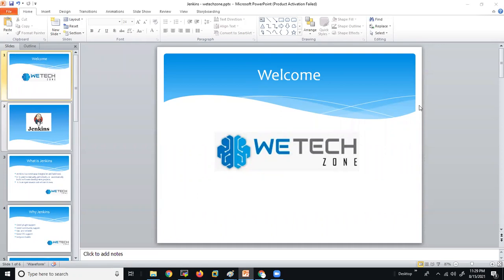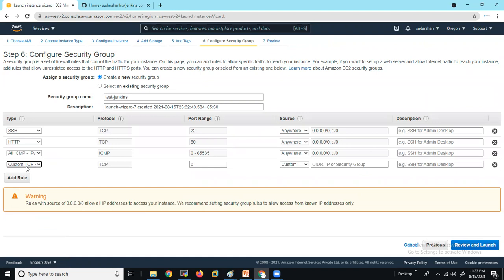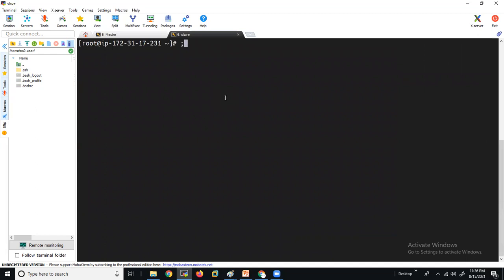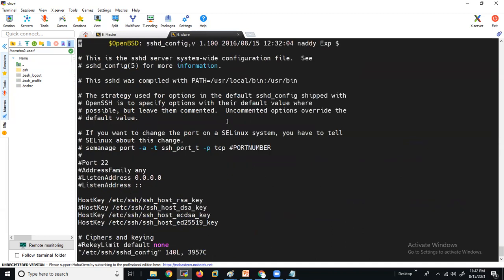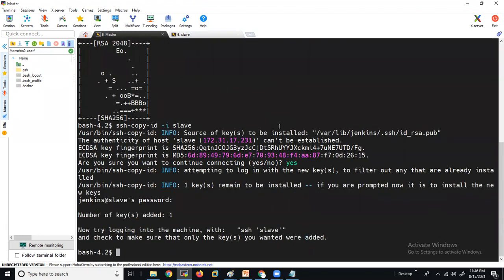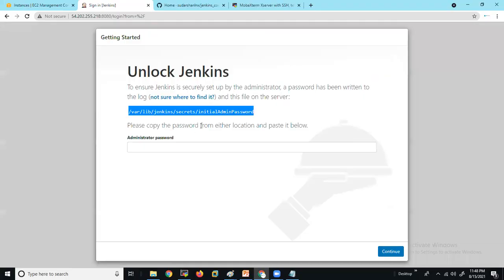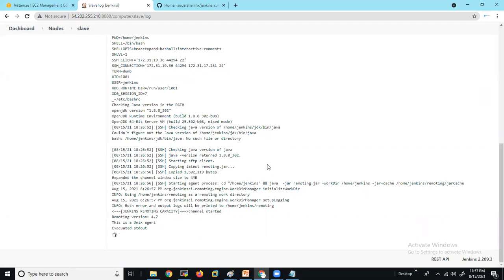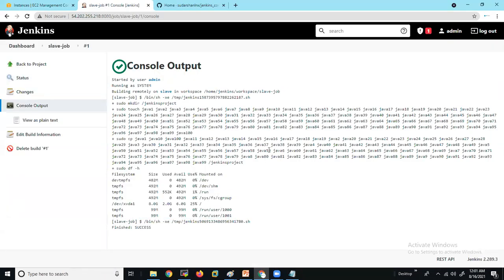Jenkins Master and Slave node configuration | Devops tool | AWS EC2 instances | Language - English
This video contains basics about Jenkins for beginners and the configuration steps for Jenkins master and slave node
Agenda:
- what is Jenkins
- why Jenkins
- Master and slave mode practical